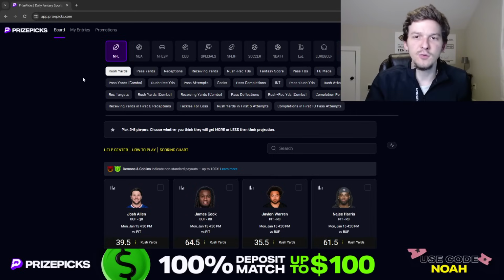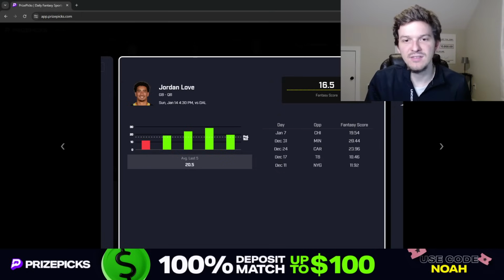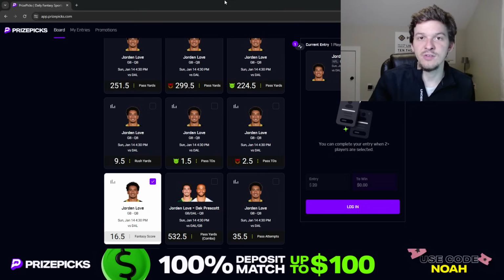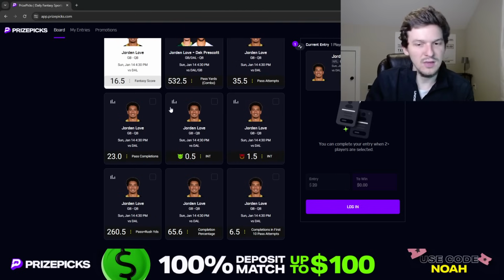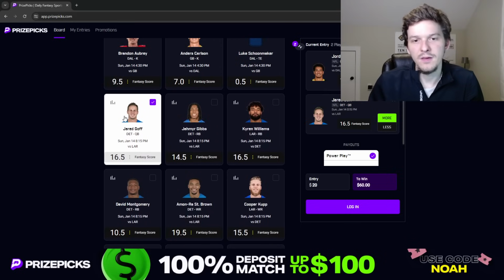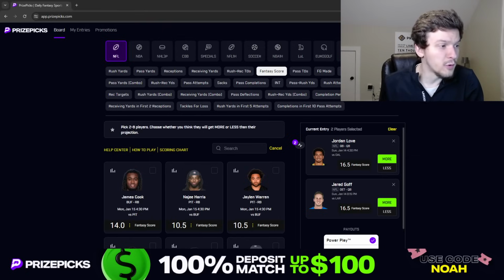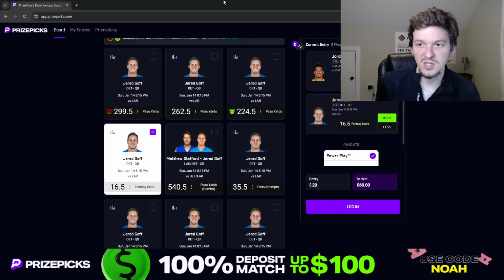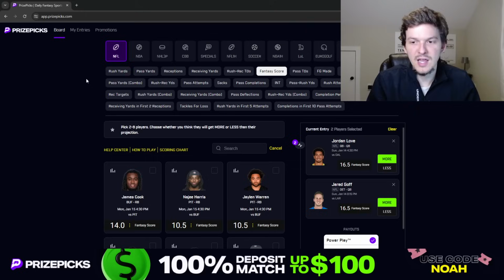PRIZEPICKS NFL WILD CARD PICKS | SUNDAY SLATE | NFL PLAYER PROPS PICKS | WILD CARD ROUND PROPS